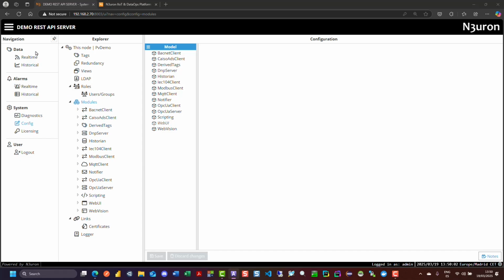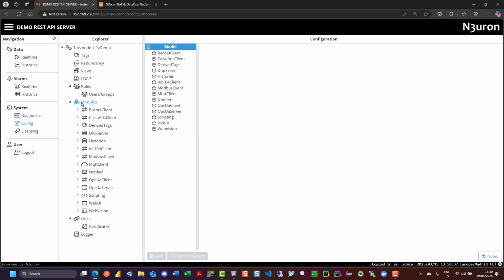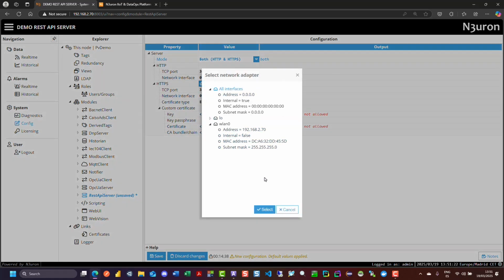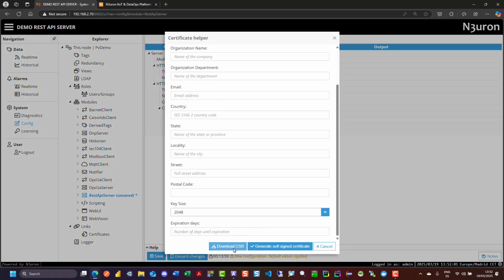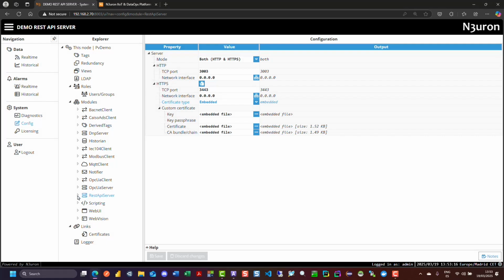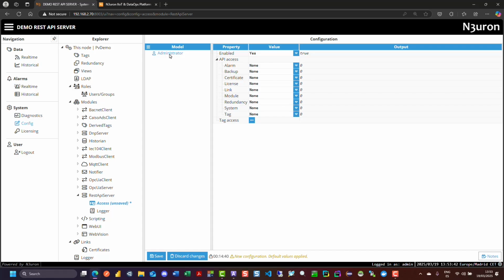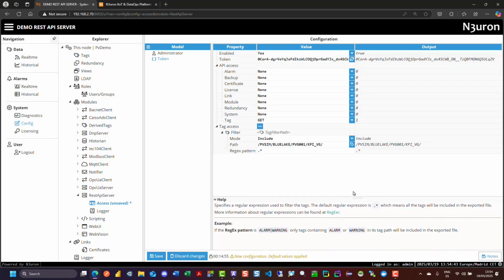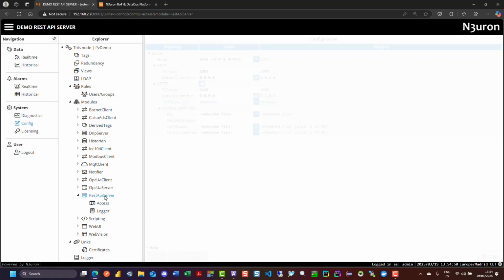Configuring REST API Server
N3uron is a fully web-based communication software platform designed to exchange data between industrial devices and third-party applications & systems and create HMI, SCADA applications, and much more. In this video of our N3uron Academy, we’ll walk you through the configuration of N3uron’s REST API Server. Let's get started!

Course:
N3uron Modules, Data Delivery Modules, REST API Server Module